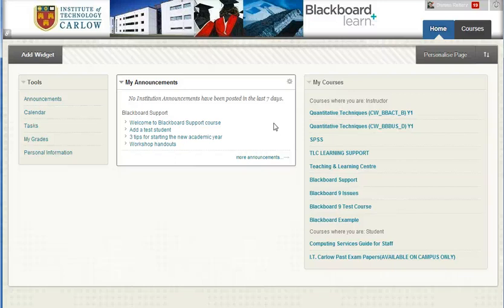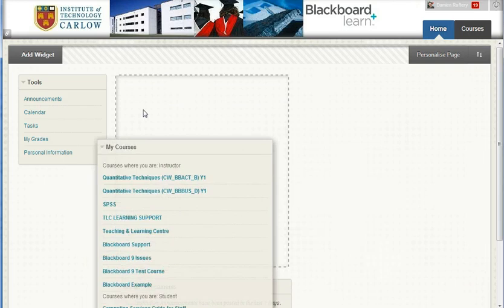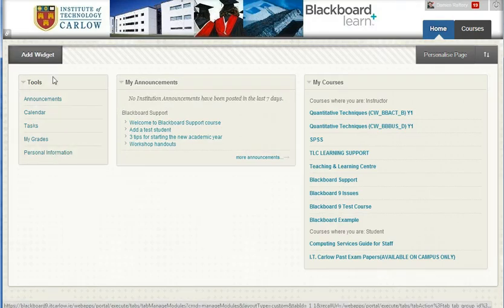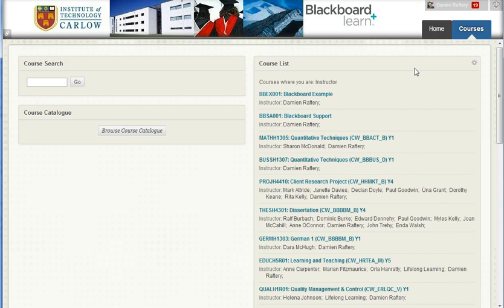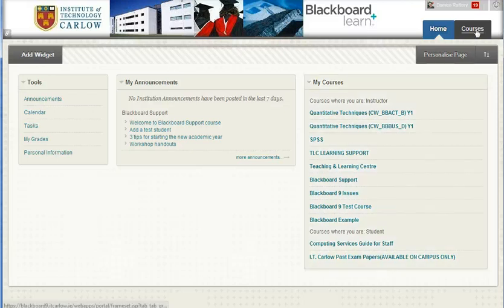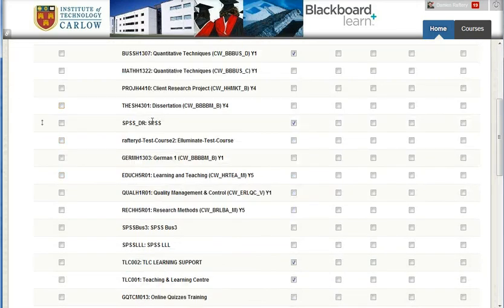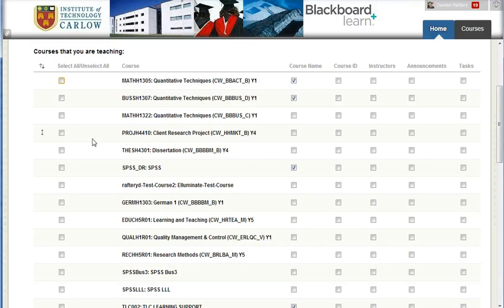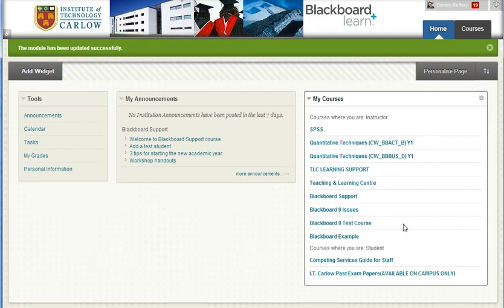Blackboard 9: First Look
Introduction and how to edit My Courses